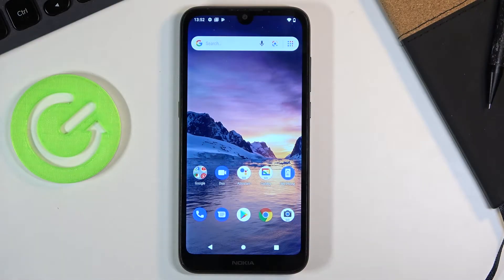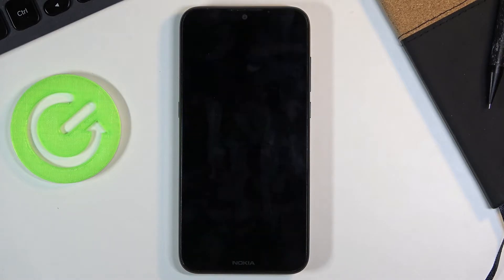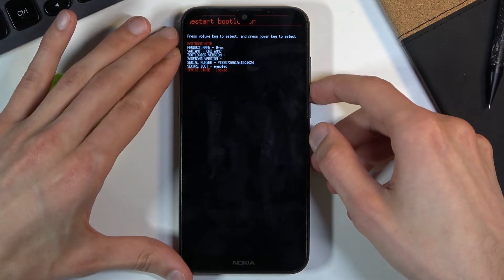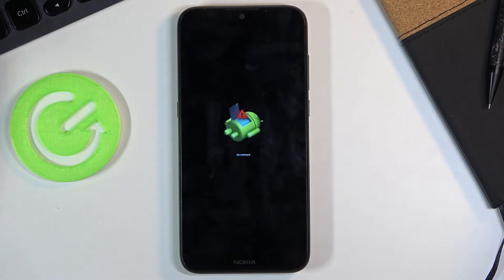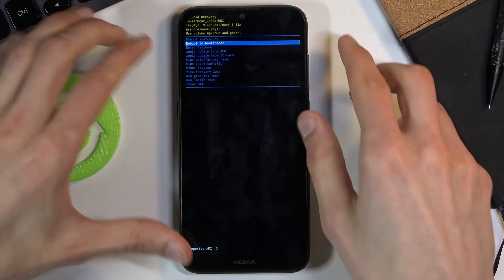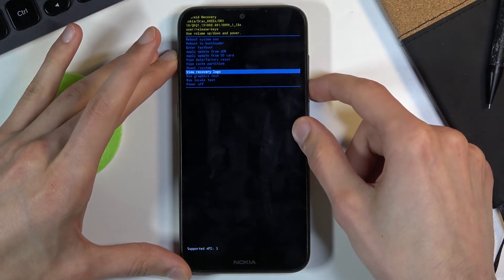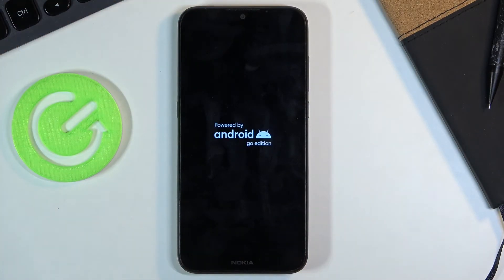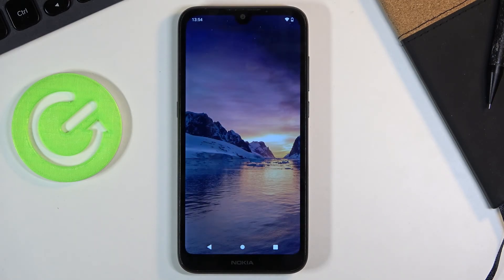How to Enter Recovery Mode on NOKIA 1.3 - Nokia System Recovery | Exit Recovery Mode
NOKIA 1.3 Recovery Menu:
In this video you can find the easy way to open recovery mode on NOKIA 1.3. find this video you can check the secret trick to open NOKIA recovery menu. Then learn how to navigate and choose options in NOKIA 1.3. Here you can wipe cache, delete data or update system. We will also show you how to exit recovery mode on NOKIA 1.3?

How to open recovery mode on NOKIA 1.3? How to boot recovery mode on NOKIA 1.3? How to put NOKIA 1.3 into recovery mode? How to quit recovery mode on NOKIA 1.3? How to exit recovery mode on NOKIA 1.3?